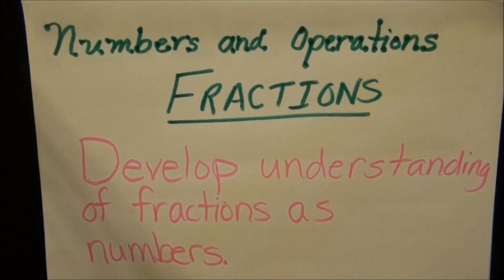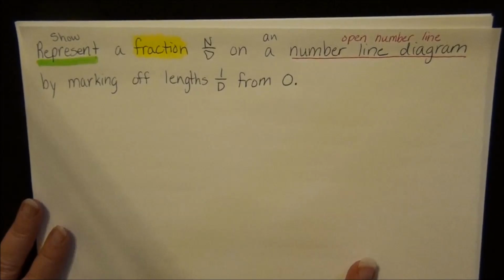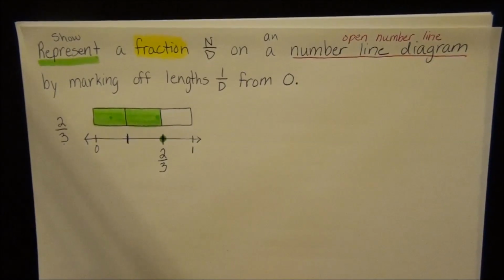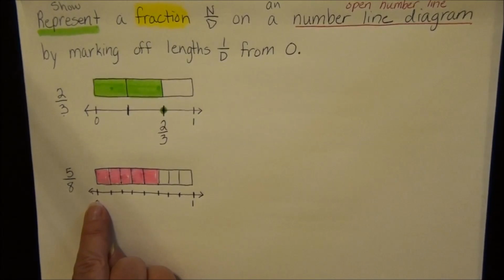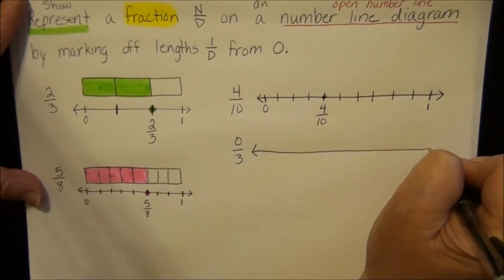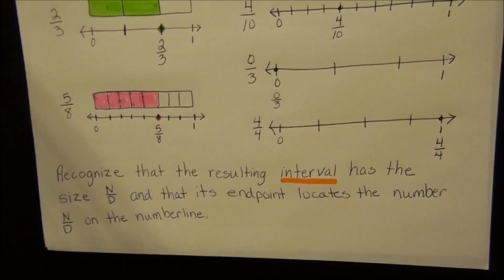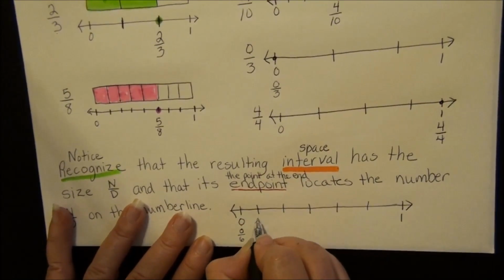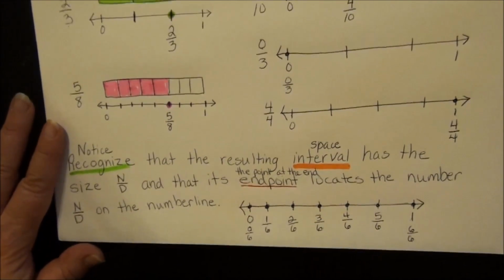3rd Grade Fractions Lesson 4